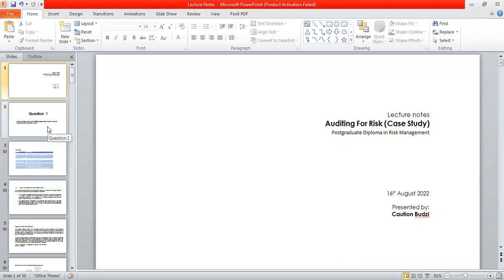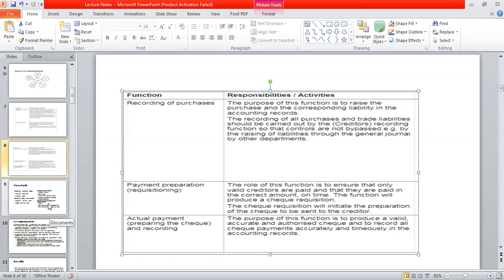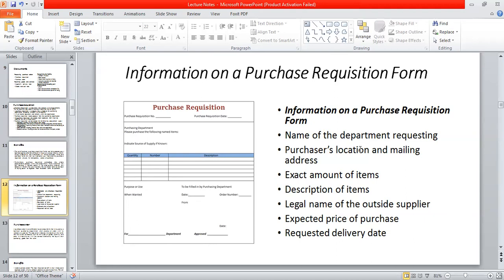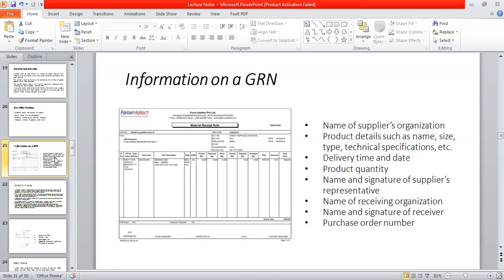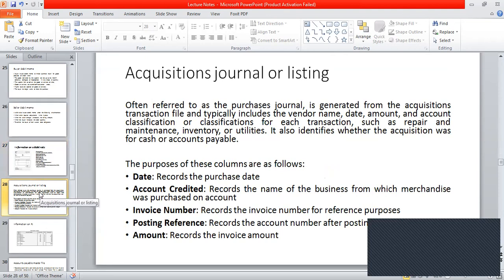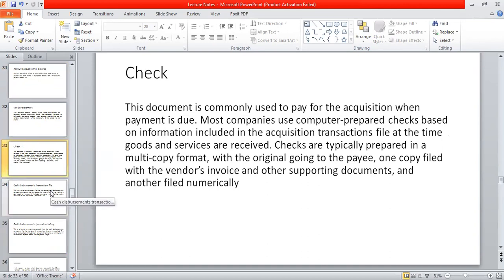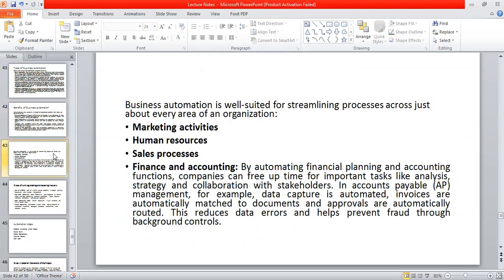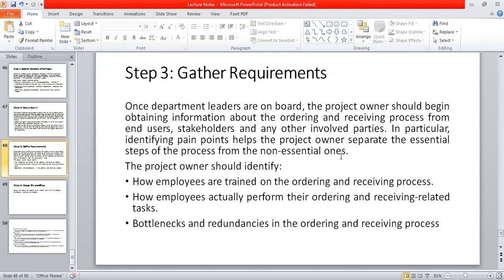Auditing for Risk Management Lecture 1